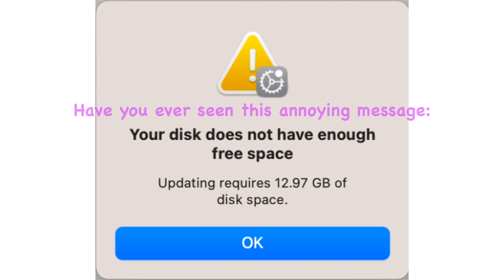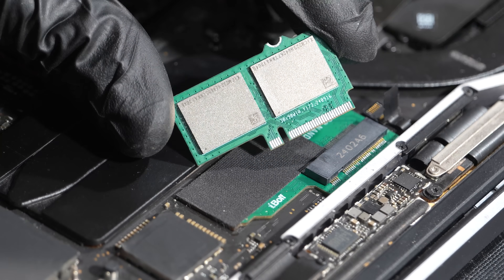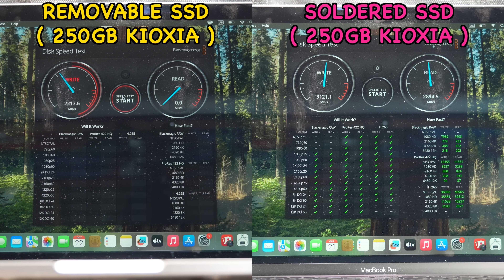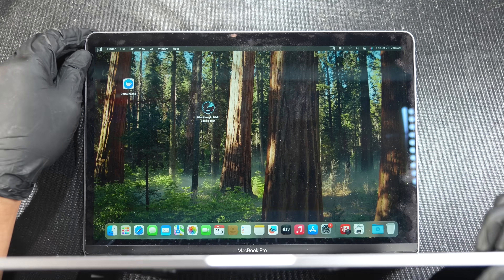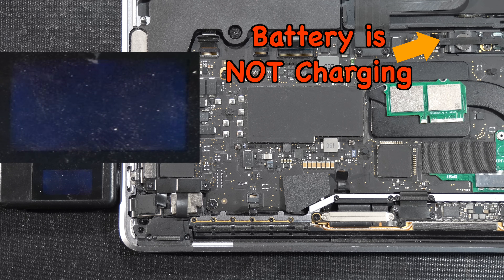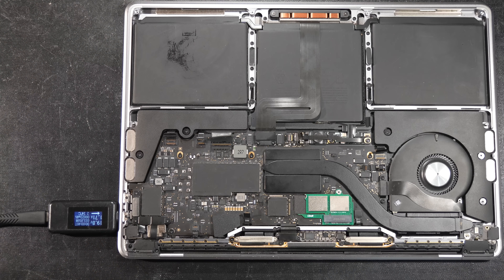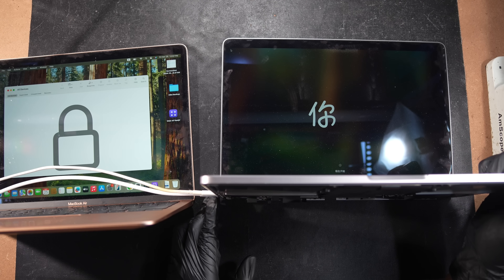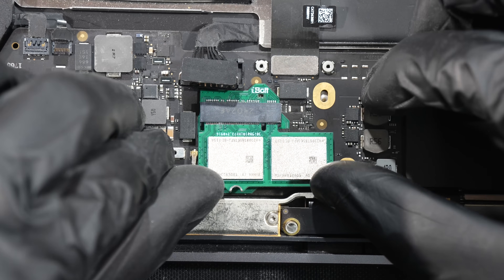No More Storage Limits : Solution For All Apple MacBooks - 4K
This Video is NOT Ai generated.
Apple has been holding us back. But today, we're doing what they refuse to —meet the world's first Apple Silicon MacBook Pro with a removable SSD!
The breakout PCB boards are in final development stage, we'll update any progress at FB@YT.
These RnDs consume a lot of money, manpower and brainpower.
MacBook, iPhone, iPad, Mac Mini, iMac, Mac Pro, Apple TV and Apple are trademarks of Apple Inc.